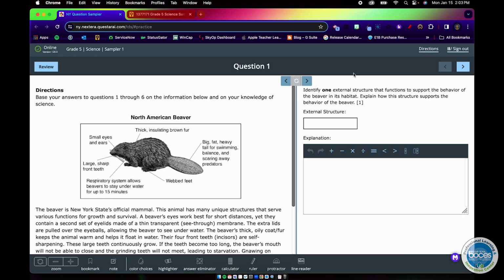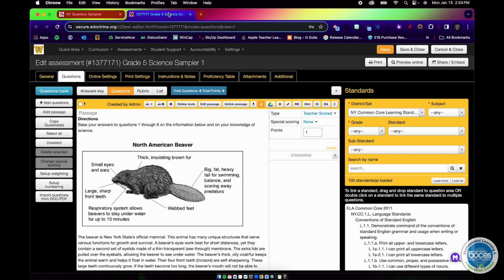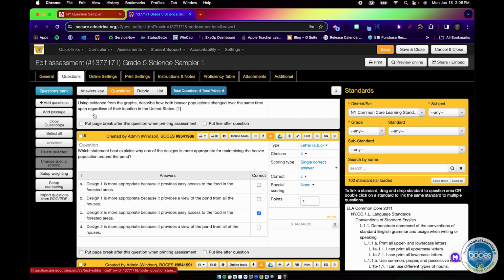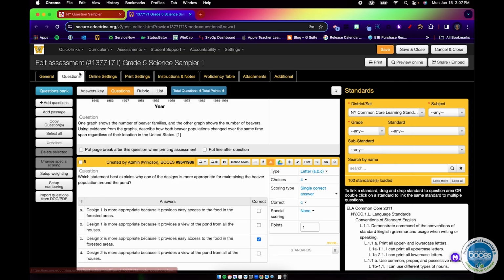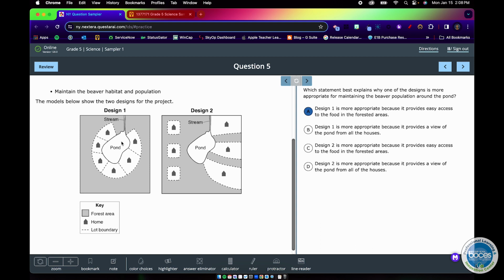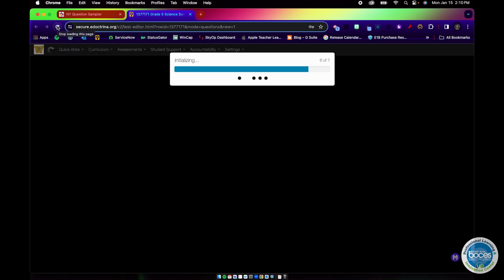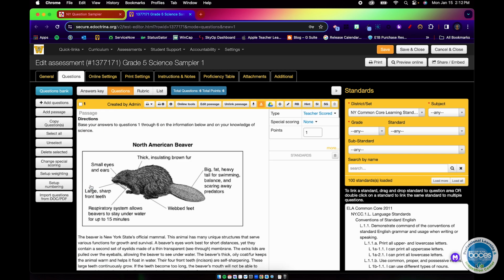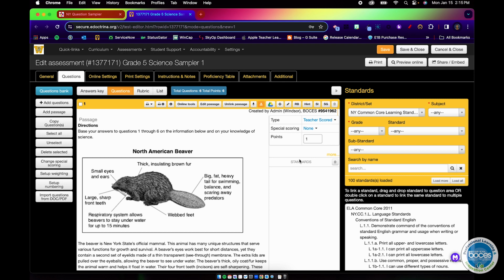eDoctrina: Add Passage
This video shows how to attach a passage to one or more questions to mirror the NYS CBT questions with text/images on the left panel and the associated question(s) on the right panel.  This video also looks at how to add new questions to a pre-existing passage.

Video contents:
00:00 Intro
01:59 Basic mechanics
02:37 Prep work
02:56 Create passage
03:15 Select question(s) for the passage
03:49 Enter passage text
04:38 Clear text formatting
05:03 Add outline/bullet points (optional)
05:26 Add passage image
06:43 Viewing passage in question
07:06 Preview online (student's view)
07:23 Comparison to NYS CBT set up
07:58 Adding additional questions to a passage
09:40 Conclusion